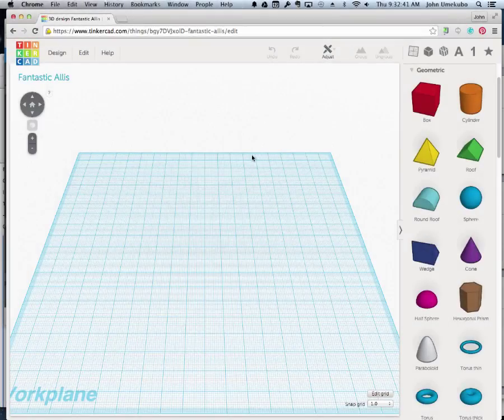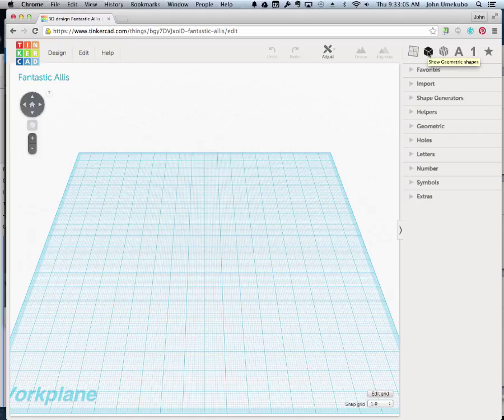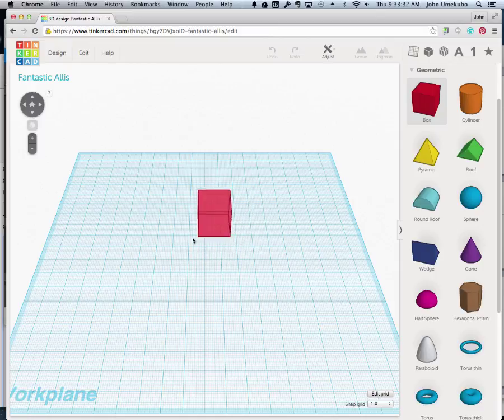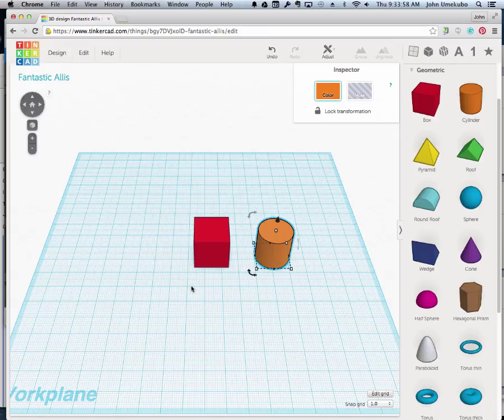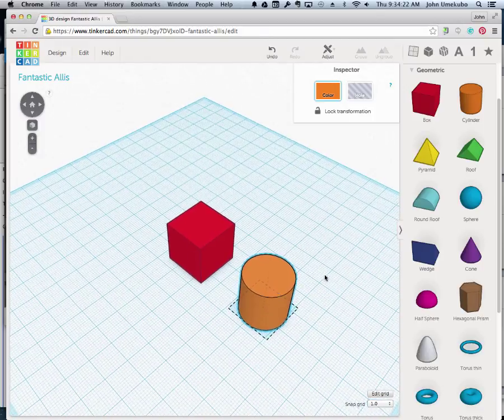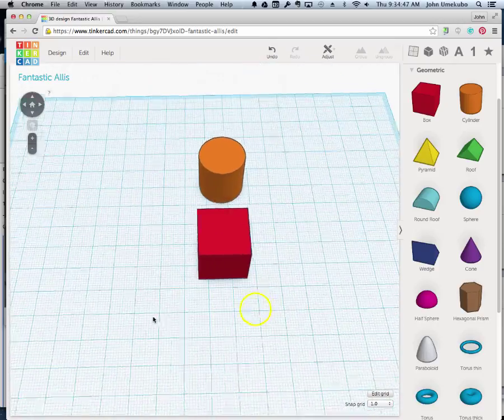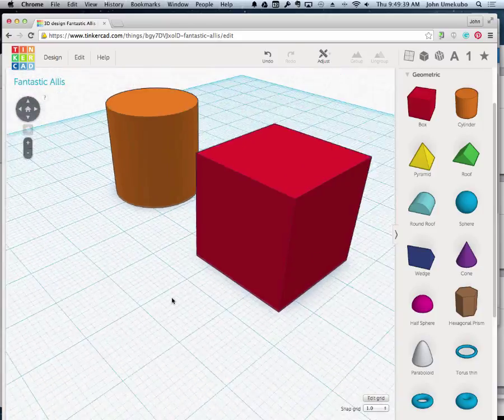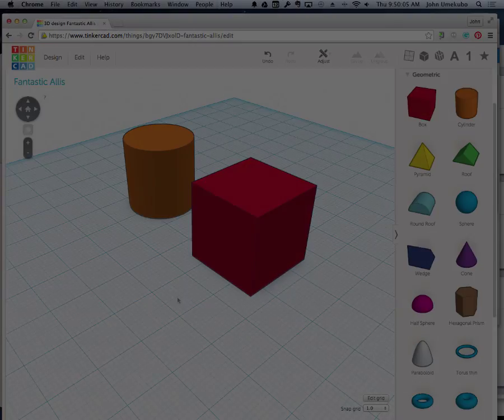TinkerCAD - Navigation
Learn how to navigate in TinkerCAD.